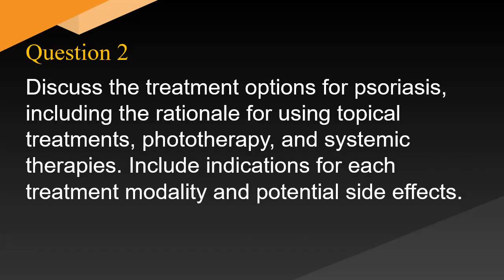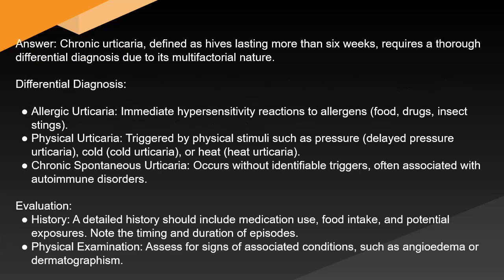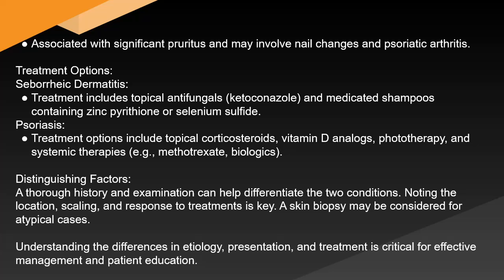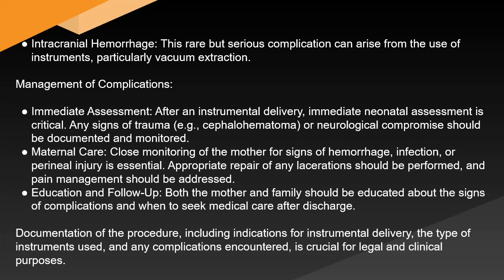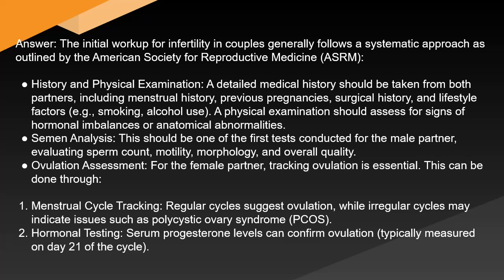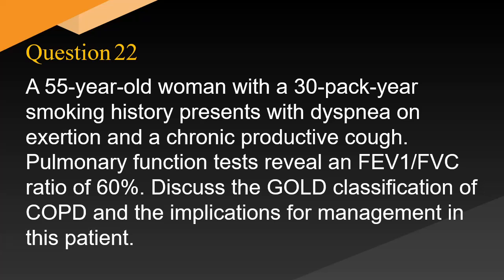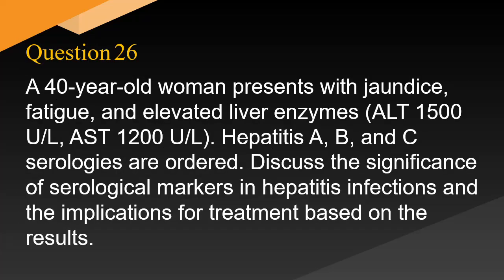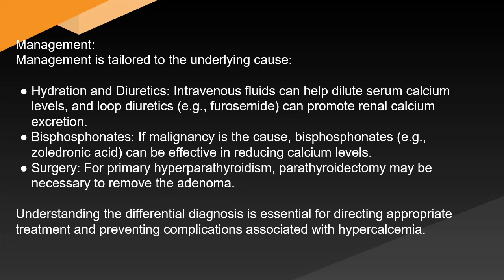USMLE United States Medical Licensing Examination Step 2 Study Notes One